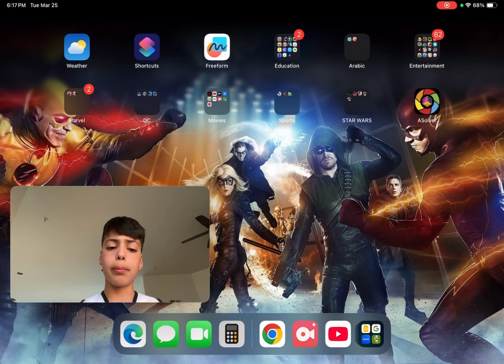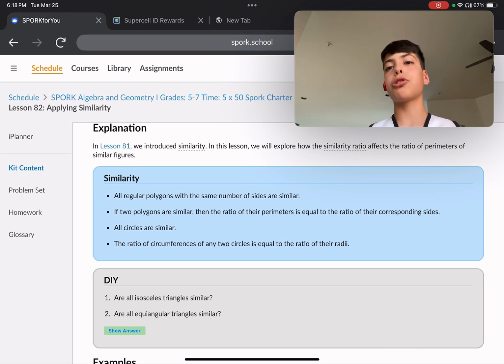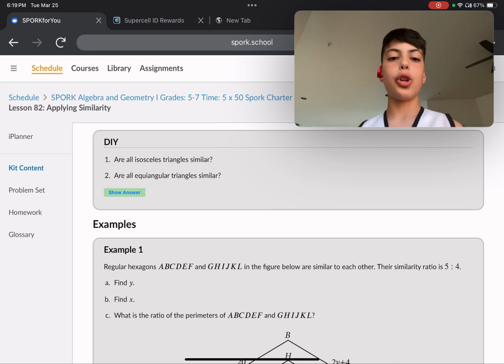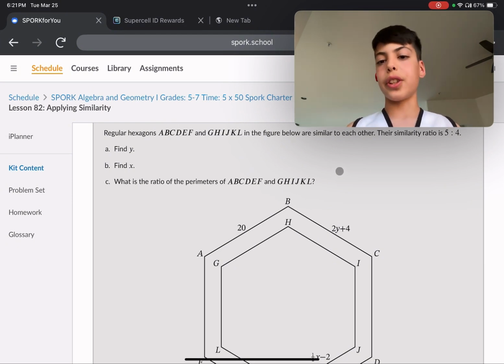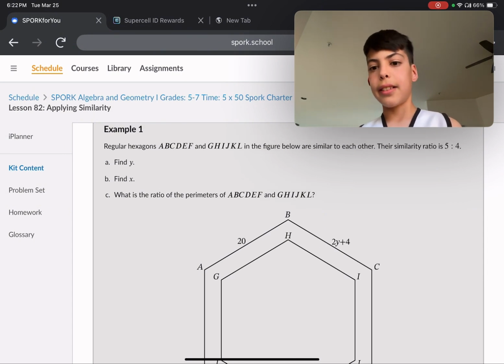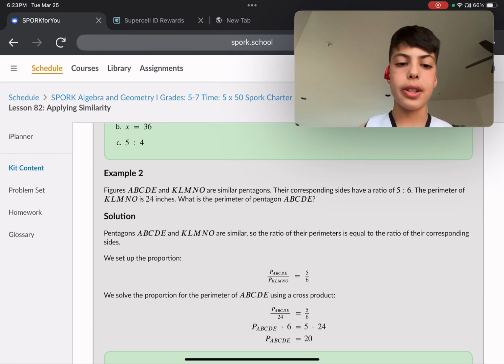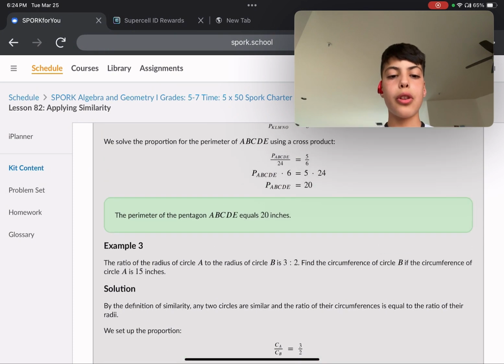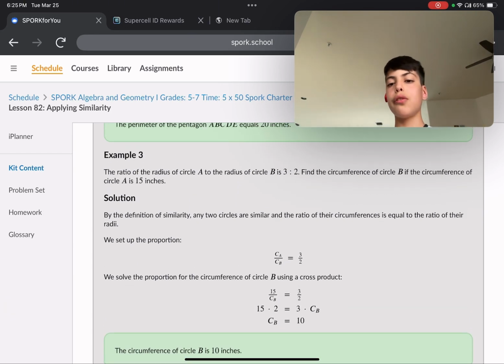Algebra Lesson 82: Applying Symmetry